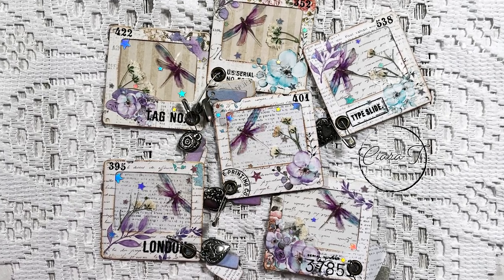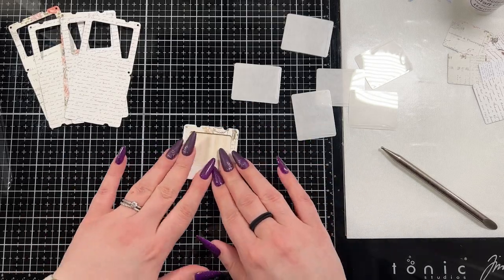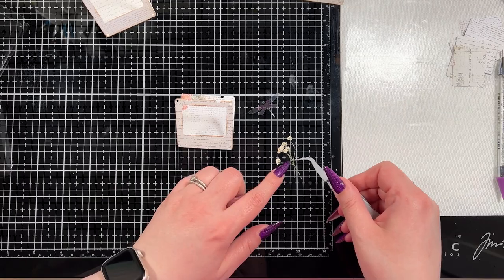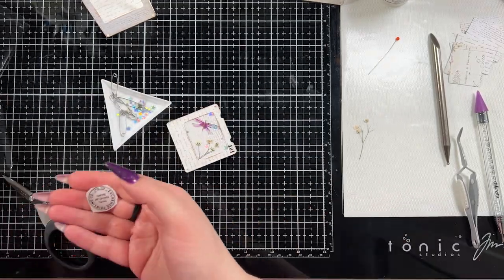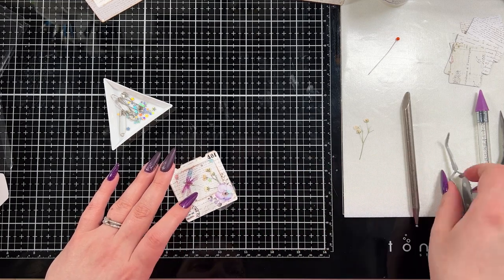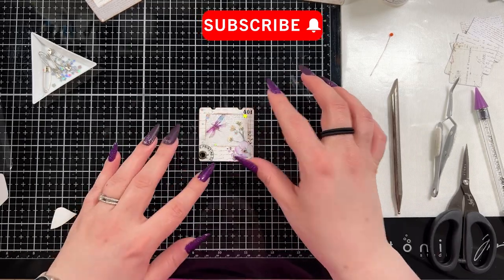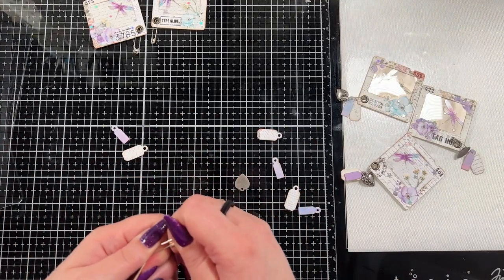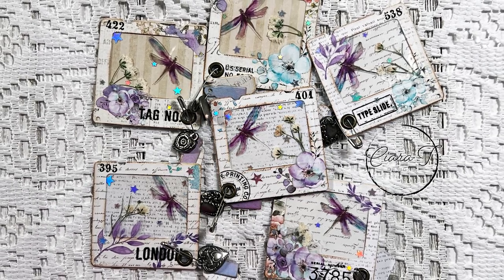Six Beautiful Vintage Specimen Slides | Full Specimen Slides How to and Decorating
Send Mail Here :
Ciara Taylor
RPO Spruceland
Prince George, BC
V2M 7A5

Supplies

(Amazon CA)
(Amazon USA)

Vintage Mixed Ephemera (Dried Flowers)
(Amazon CA)
(Amazon USA)

(Amazon CA)
(Amazon USA)

(Amazon CA)
(Amazon USA)

(Amazon CA)
(Amazon USA)

(Amazon CA)
(Amazon USA)

(Amazon CA)
(Amazon USA)